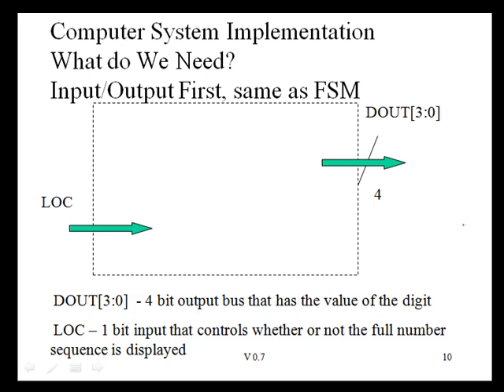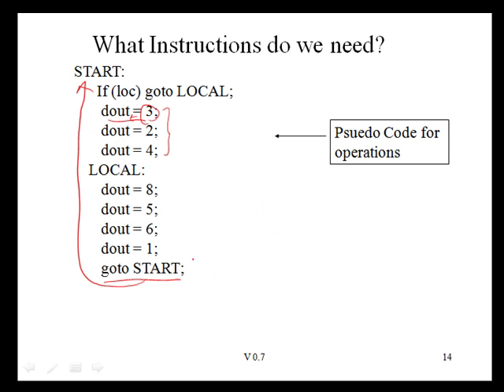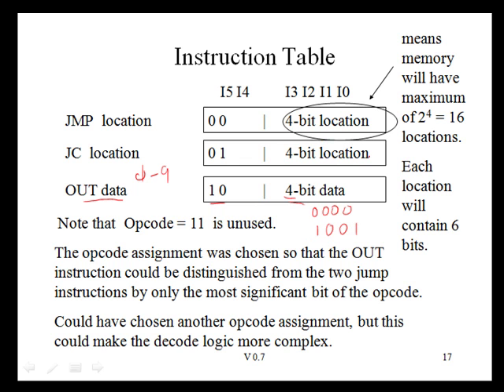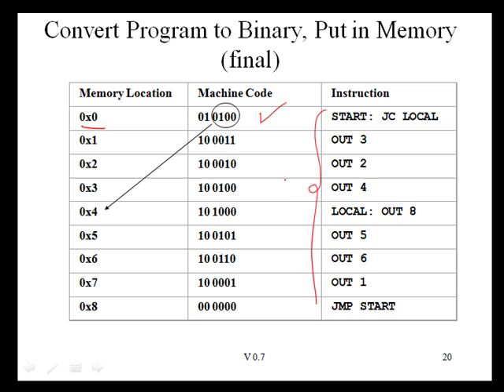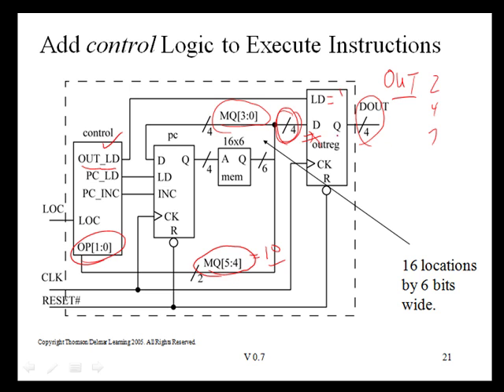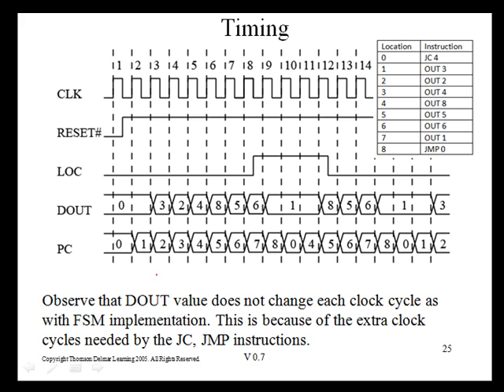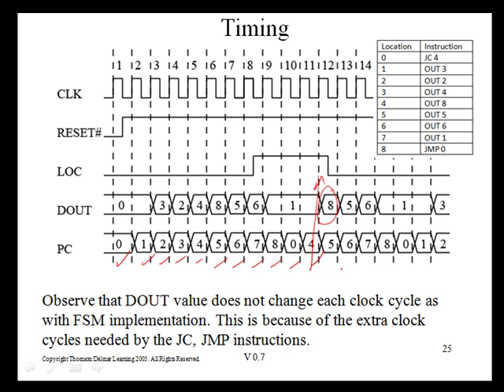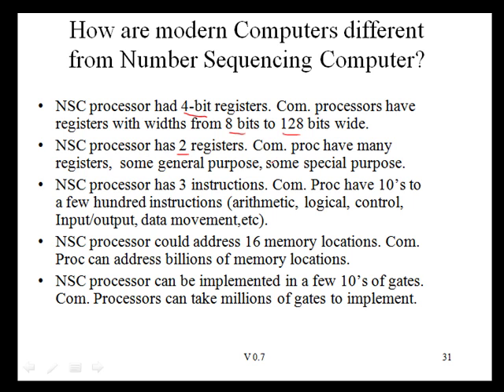chap 2 part2 3